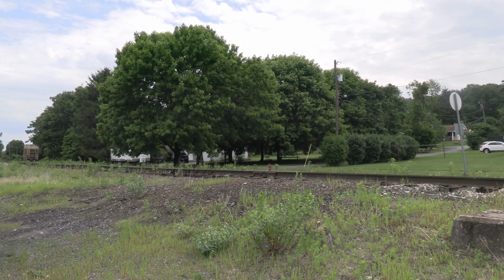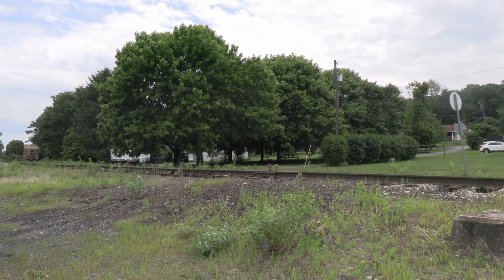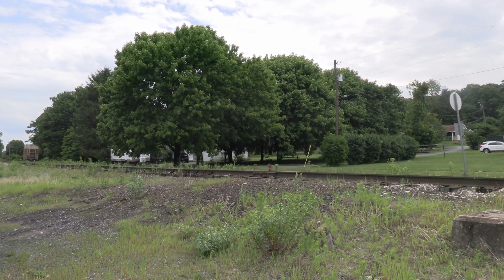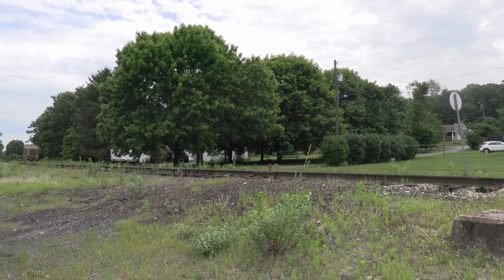[4K] MMID SD50-3 lead UBHF train from Union Bridge to High Field and back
Fromer B&P SD50-3 lead MMID UBHF train on the old WM main Line from Union Bridge to High Field and return
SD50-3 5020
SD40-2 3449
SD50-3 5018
Helpers
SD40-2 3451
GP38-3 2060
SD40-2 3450